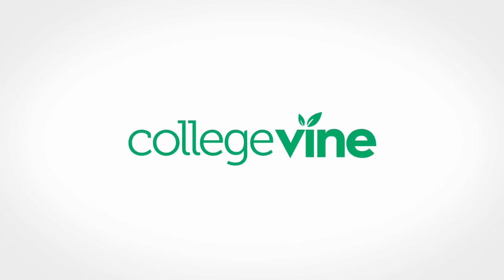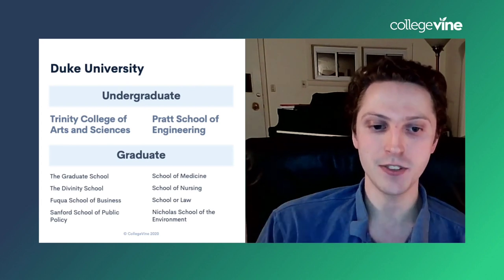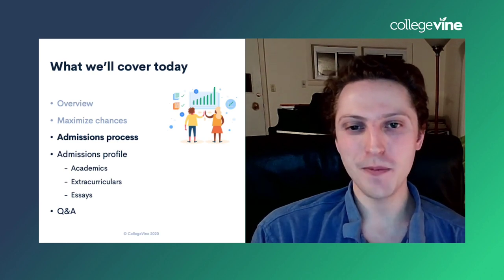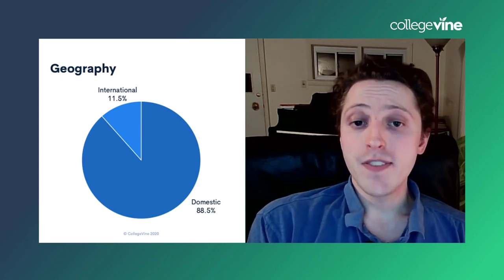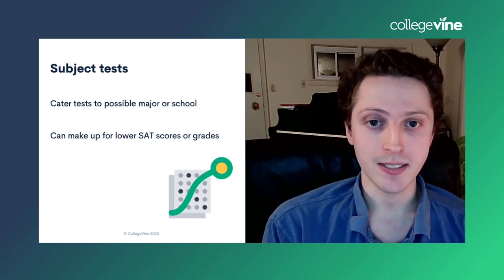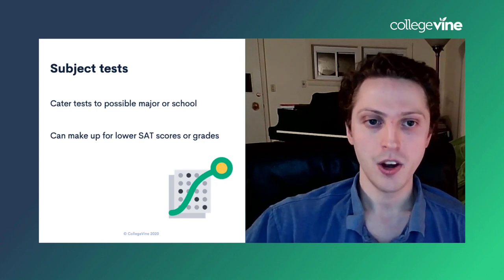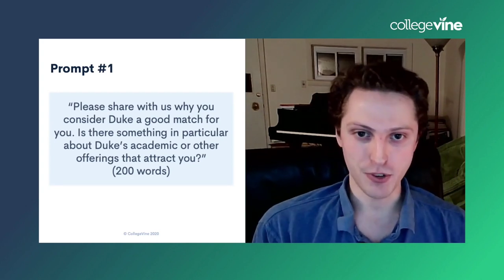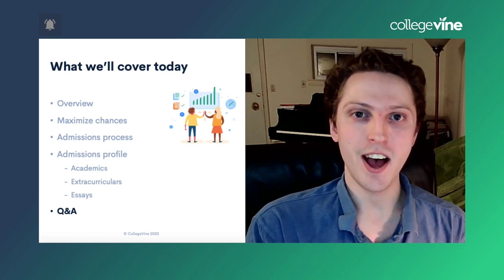How to Get Into Duke University | The stats you MUST have to get accepted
Interested in applying to Duke University? Join CollegeVine host Elias Miller as he walks through each component of your application, how these components are weighed, and what GPA, test scores, and extracurriculars you need to impress the admissions committee at Duke and get accepted.

He’ll discuss:

1:47 About Duke, including Duke’s location, ranking, and application deadlines
2:47 Duke’s acceptance rate
3:52 Duke undergraduate and graduate schools
4:47 How to maximize your admissions chances at Duke
8:54 Admissions at Duke and the weight of different application components
9:24 Academic component
10:39 Race demographics
10:56 Gender demographics
11:00 Geographic demographics
11:24 Extracurricular component
12:23 College essay component
14:32 Other variables: your high school and unique identity
15:33 How admissions committees work and how they evaluate your application
17:05 SAT and ACT scores for Duke
20:09 GPA for Duke
21:05 Extracurricular qualifications for Duke
23:43 Duke essays
24:00 Duke essay prompt 1
26:22 Duke essay prompt 2
28:50 Duke essay prompt 3

See your admissions chances at Duke based on your GPA, extracurriculars, and more